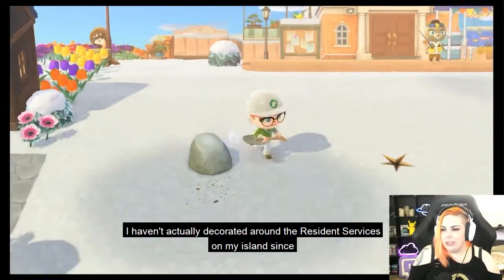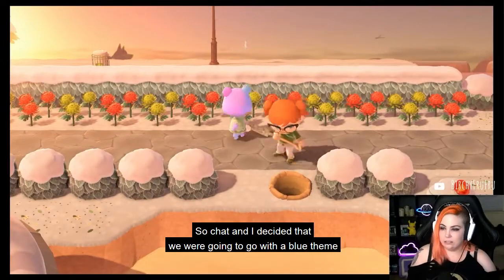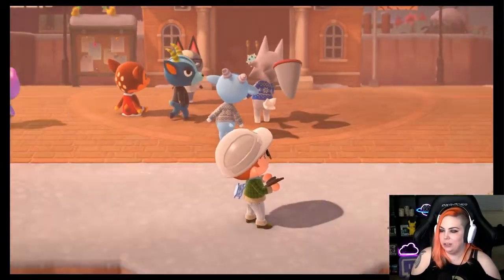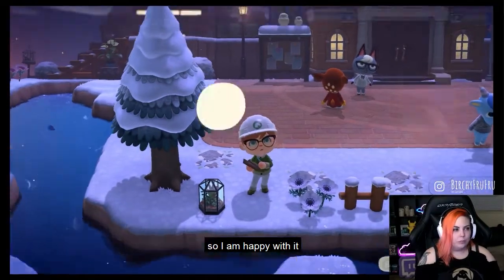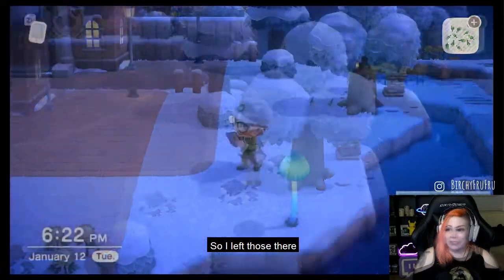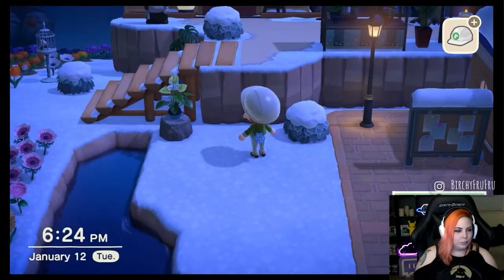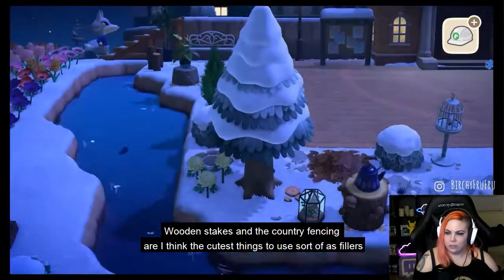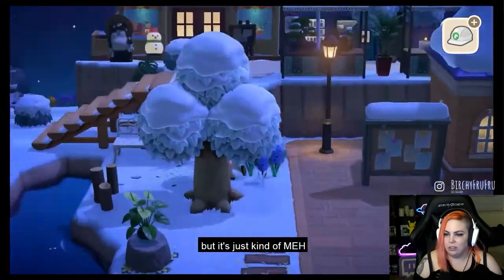Redesigning My Resident Services in Animal Crossing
Animal Crossing New Horizons Cottagecore Island! Redesigning the plaza on my island to make it look more natural and beautiful.

Some of these videos will be from vods on Twitch while others will be made specifically for YouTube.